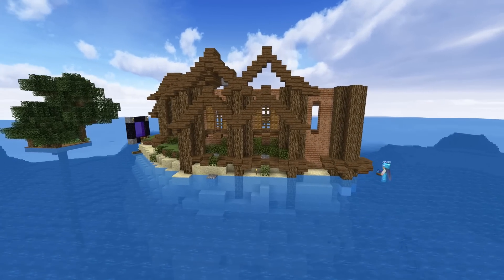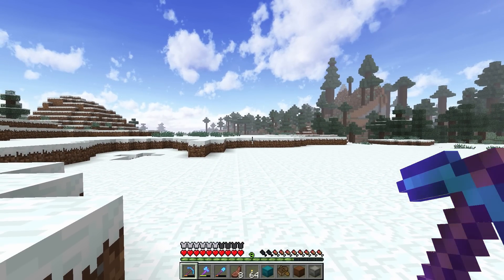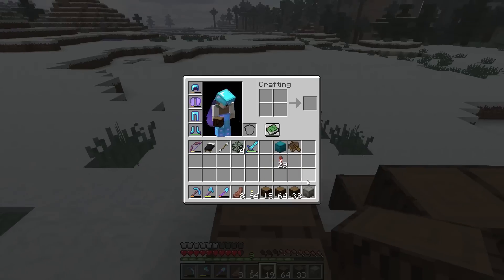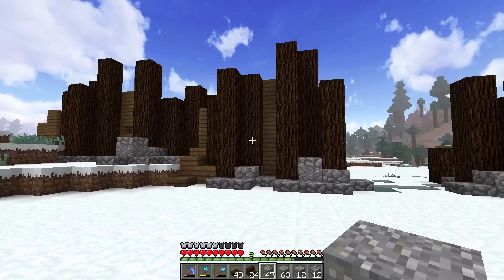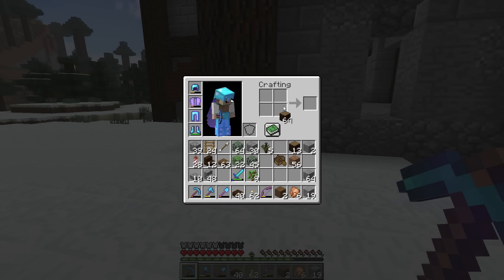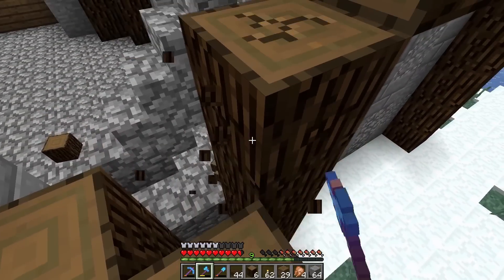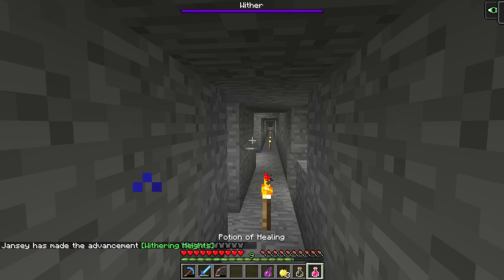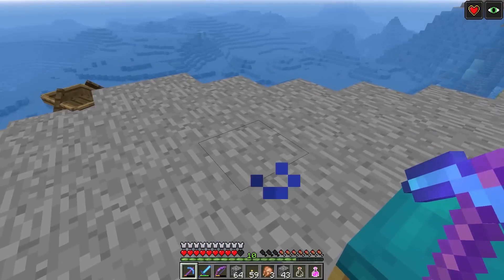New Village & Wither Fight | Minecraft 1.12 Survival Let's Play | Episode 9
Episode 9. Today we take on the next big fight, build a massive roof and walls around the flower farm and start off the new village.